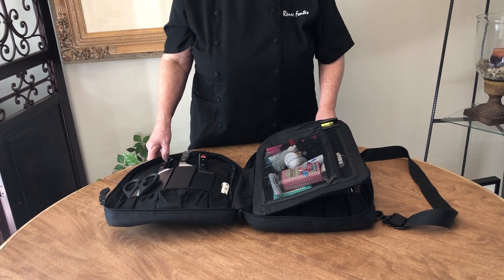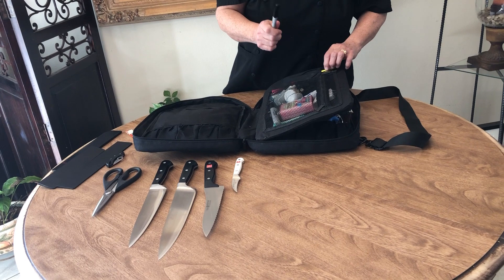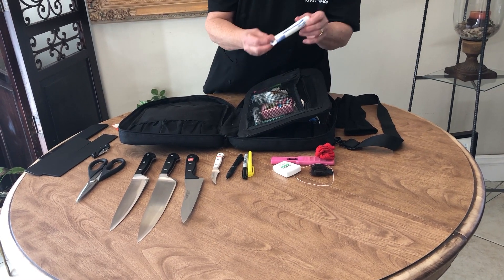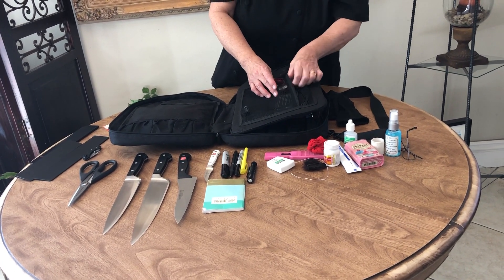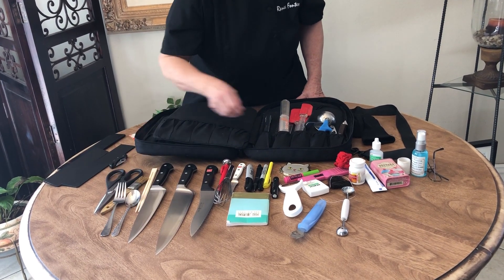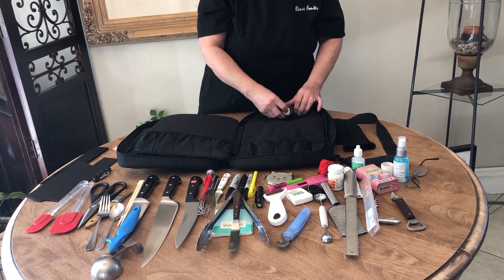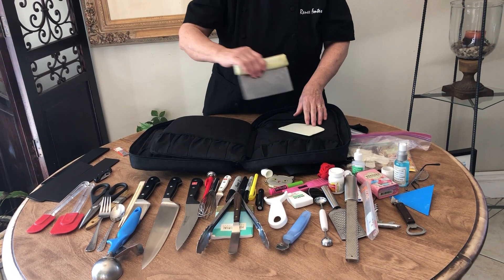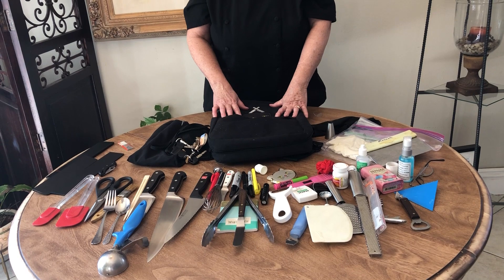Catering Chef EDC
My every day carry (EDC) tools for work. A look at the tools I carry in my over shoulder knife bag.